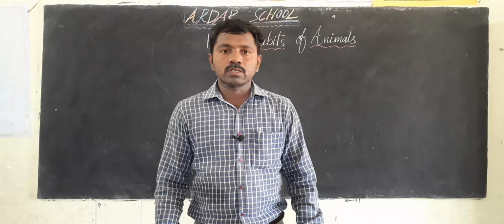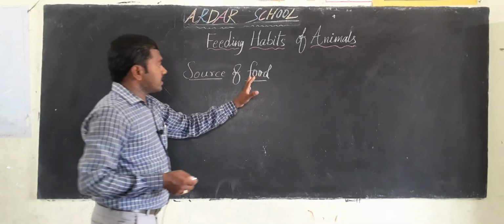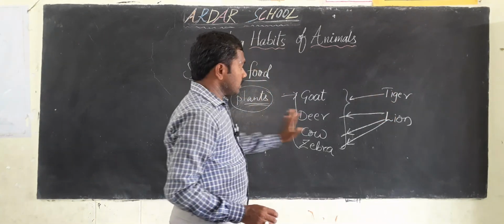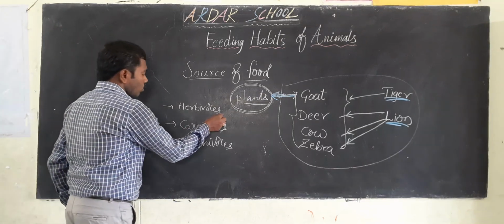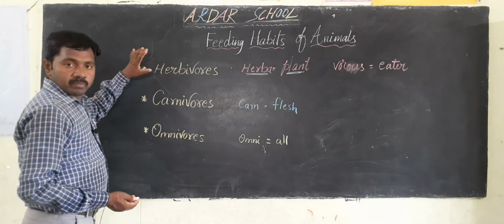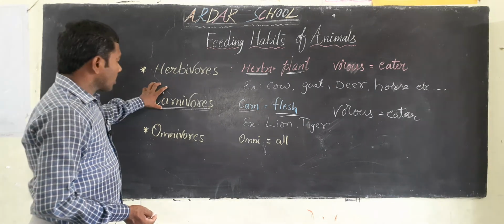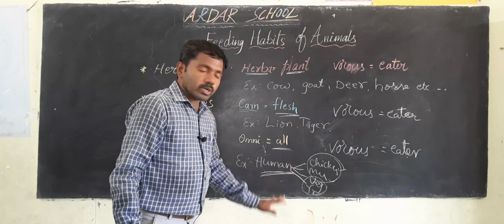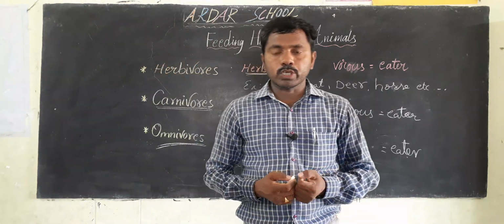3rd EVS FEEDING HABITS OF ANIMALS PART -1 ; Explained BY Suryaprakash Sir.